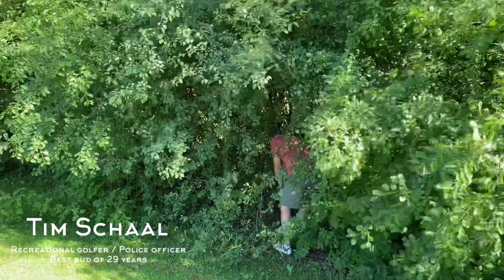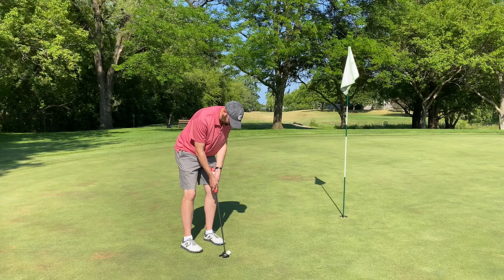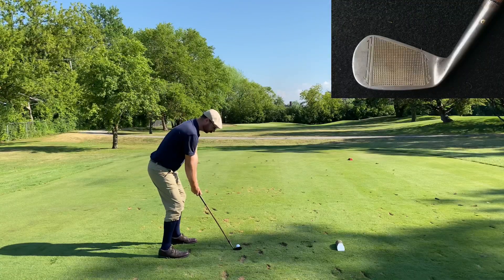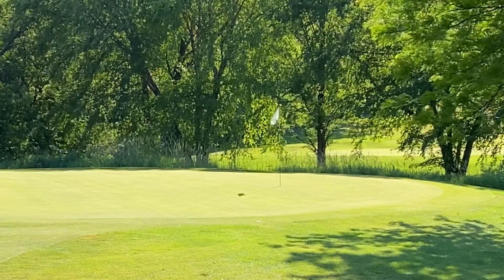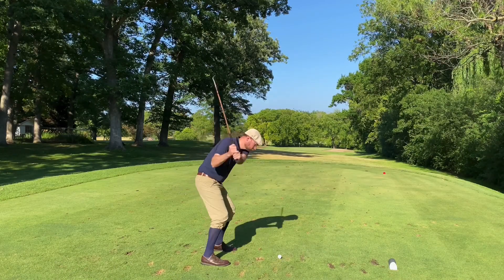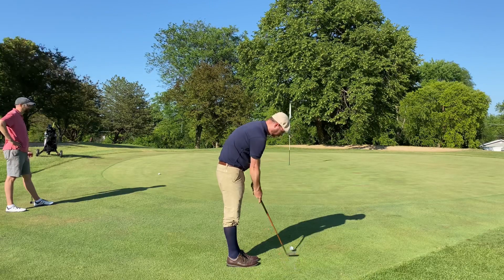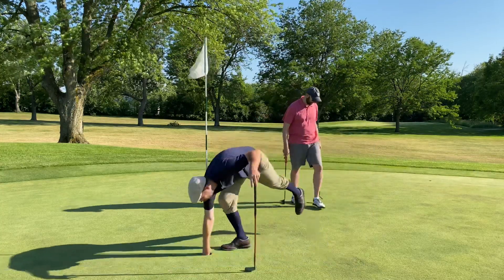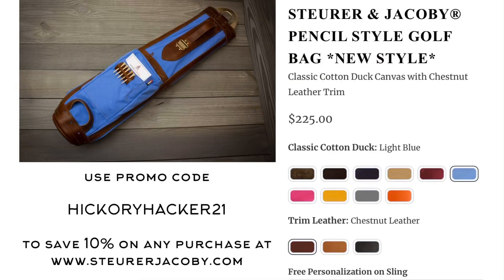Hickory Golf Match Play at Greenshire Golf Course: Hickory vs. Modern Match Play #2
The first round of the "Back to Our Roots" course vlog and match play featuring Connecticut hickory golfer Christian Williams playing hickory golf vs. recreational modern golfer Tim Schaal at the par 3 Greenshire Golf Course in Beach Park, IL.

Greenshire Golf Course was the first course that Christian and Tim played when they first started playing golf more than 25 years ago. It's a well-maintained and fun municipal par 3 course operated by the Waukegan Park District in the northern suburbs of Chicago that's mostly unchanged since it opened in the late 1960s.

For this match play event, Tim will be using his modern clubs vs. Christian's hickories. Tim is playing Ping i500 irons, Callaway Big Bertha woods, and Cleveland wedges with a Titleist AVX. Christian is using the following reproduction and authentic hickory clubs:
- Jack White Fancy Face Spoon by Louisville Golf, 21 degrees, D0, 42 inches
- MacGregor OA flanged mashie, 37 degrees, E3, 37-3/4 inches
- Kroydon spade mashie "waffle face," 46 degrees, D3 swing weight, 36 inches
- Tom Stewart RTJ putter, 34 inches